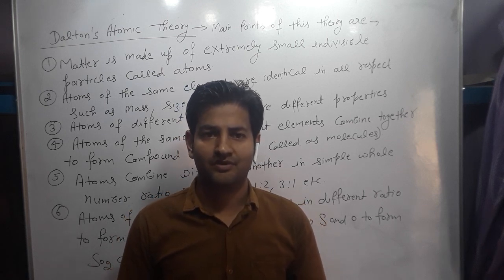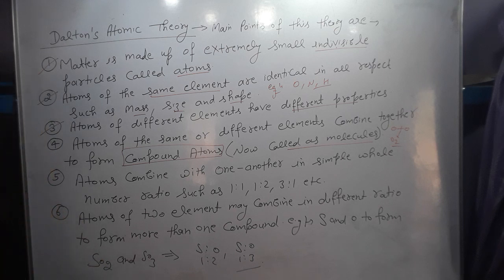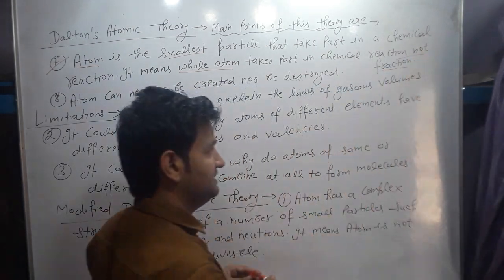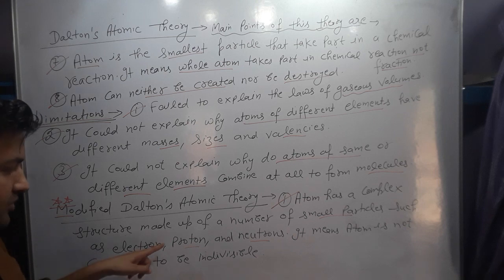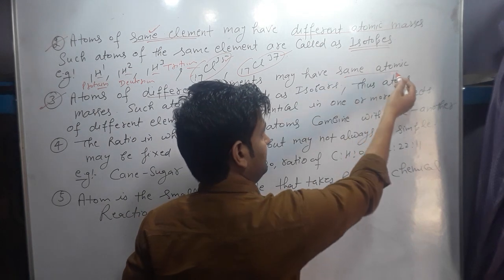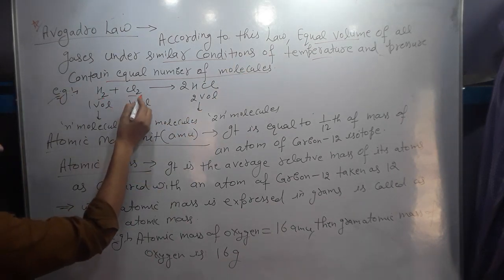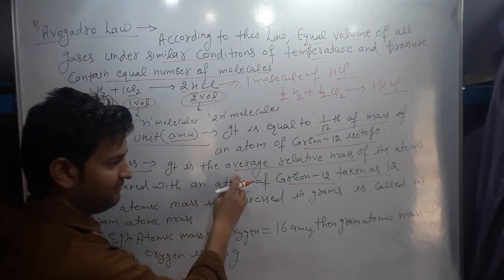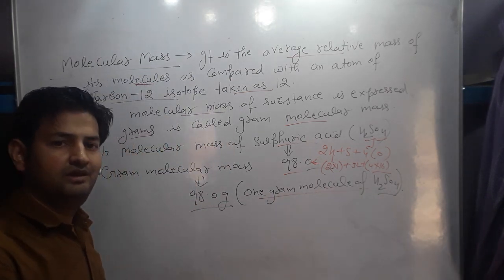Class11th(Some Basic concept of chemistry)lecture4th